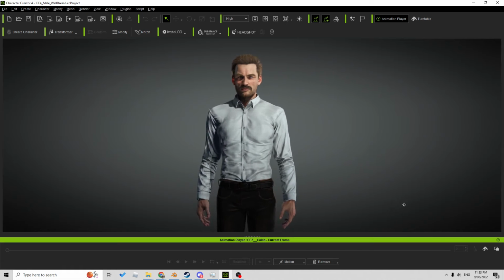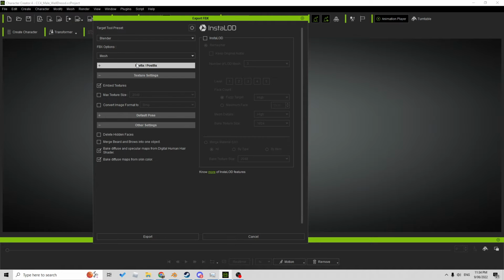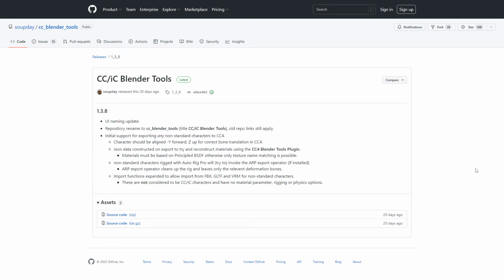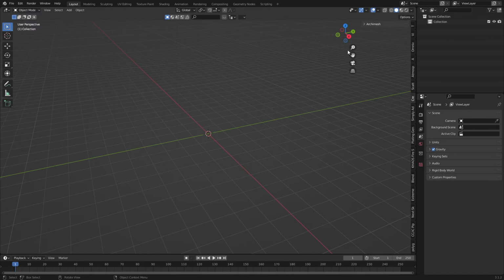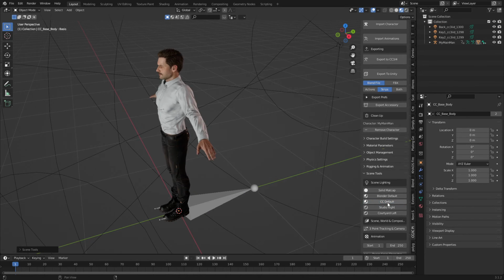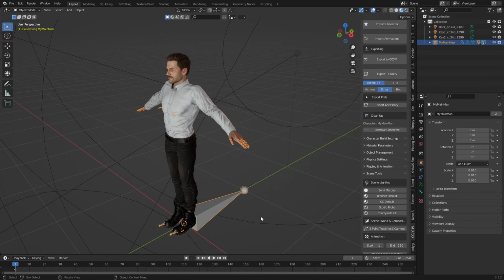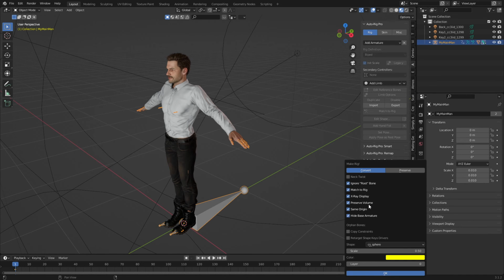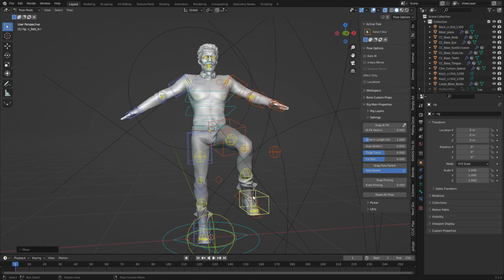CC4 and iClone 8 to Blender free addon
A free addon for blender to import character creator 4 and iclone 8 to Blender super simple.